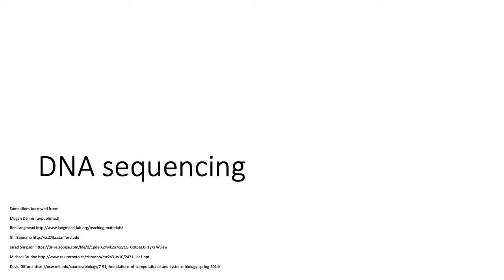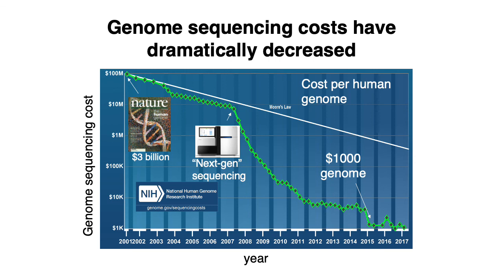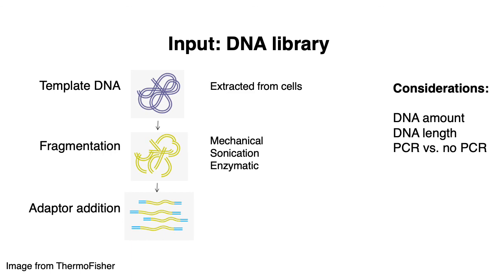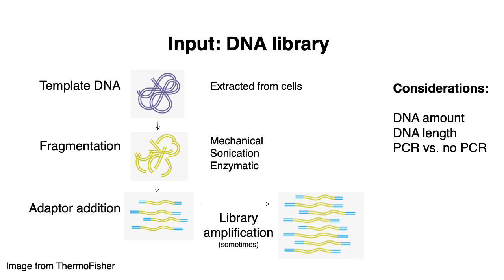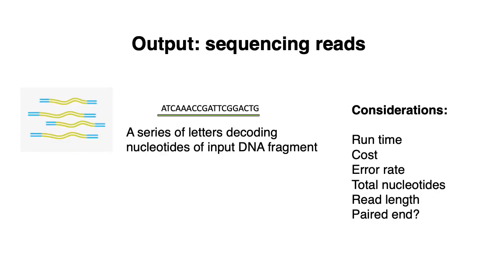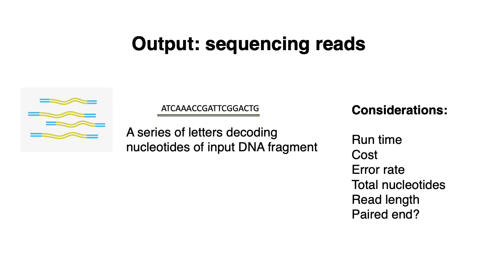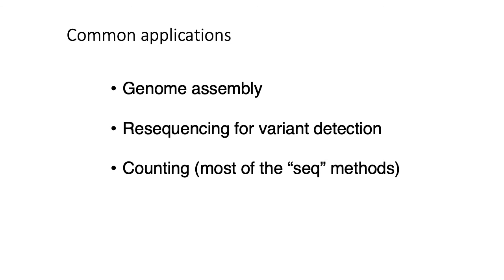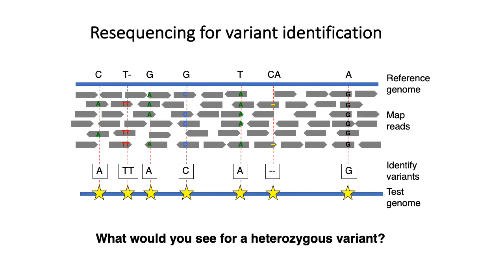MCB 182 Lecture 2.1 - DNA sequencing overview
Basic overview of DNA sequencing and its applications